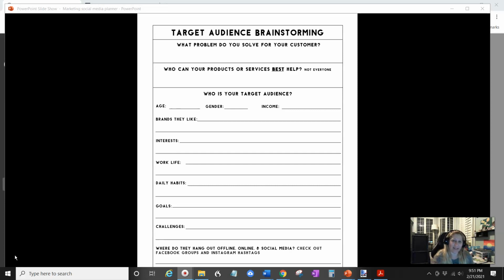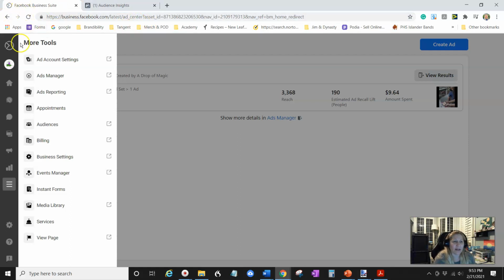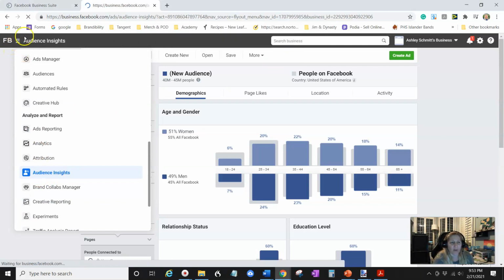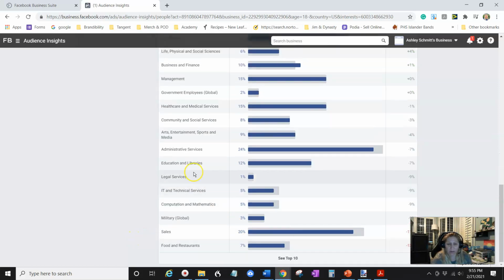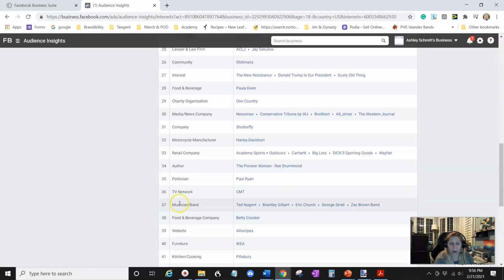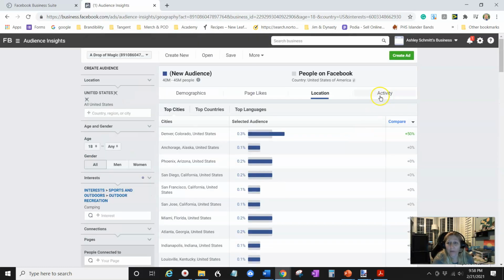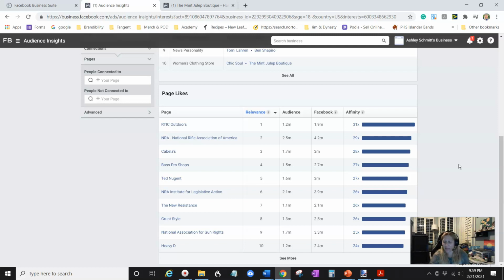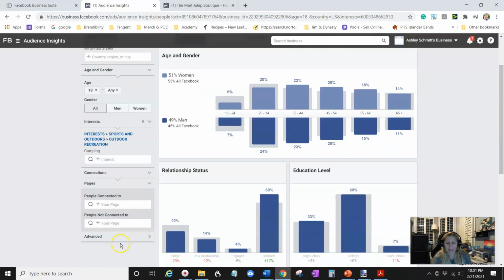Get More Low Content Book Sales, Define Your Target Market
This video is about Defining Your Target Market so You Can Get MORE Low Content Book Sales